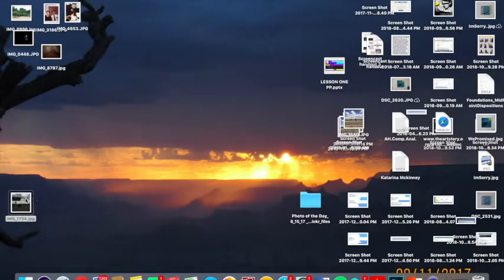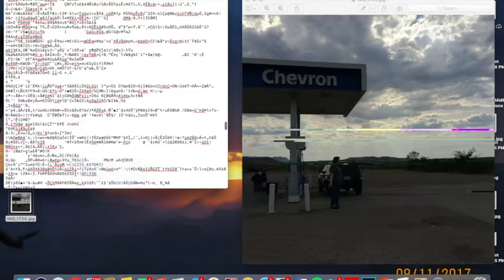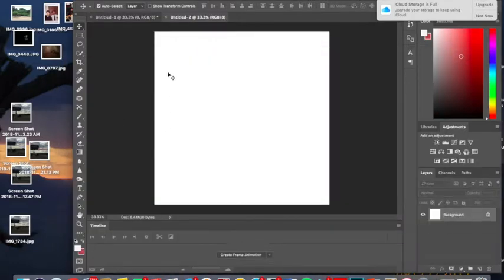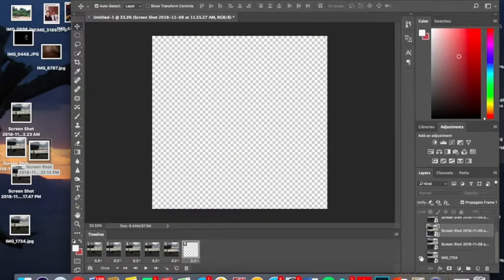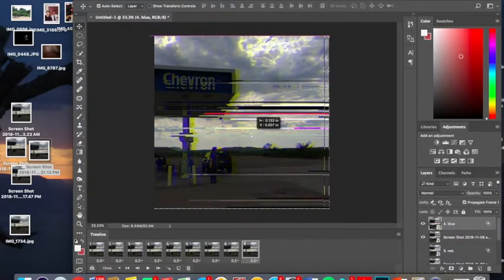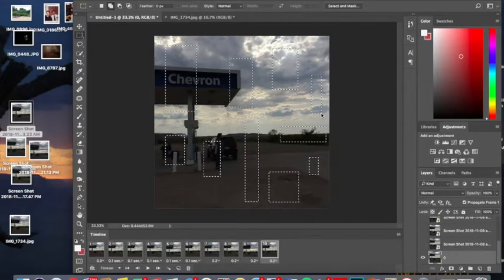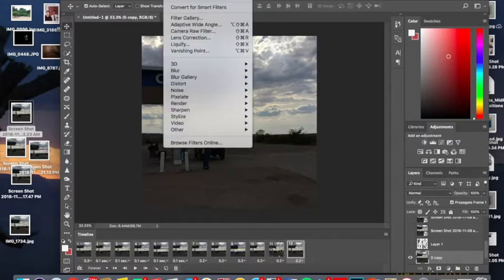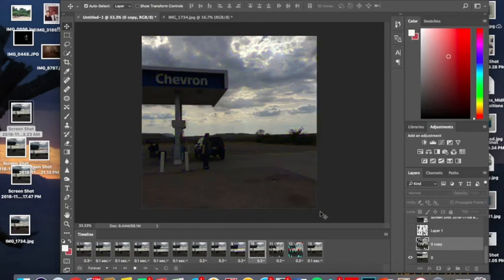Glitch Gif Tutorial